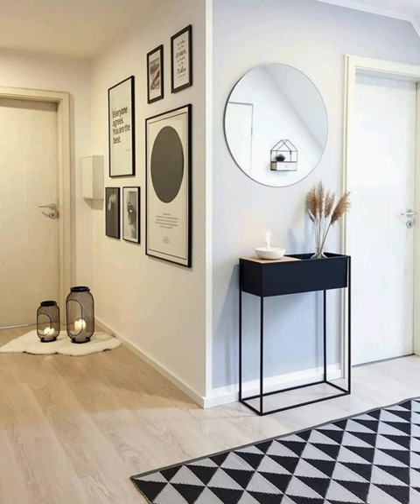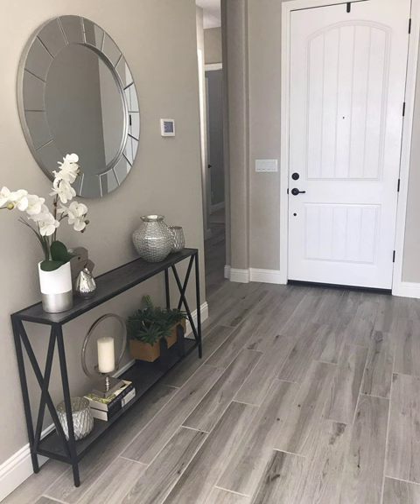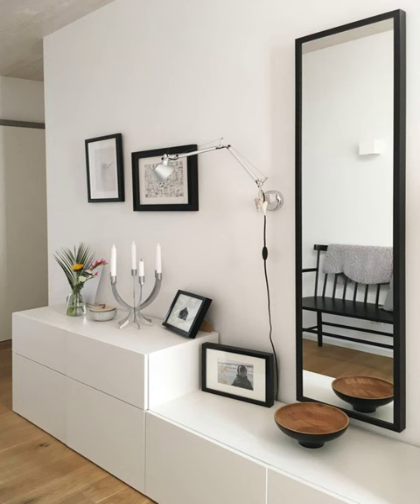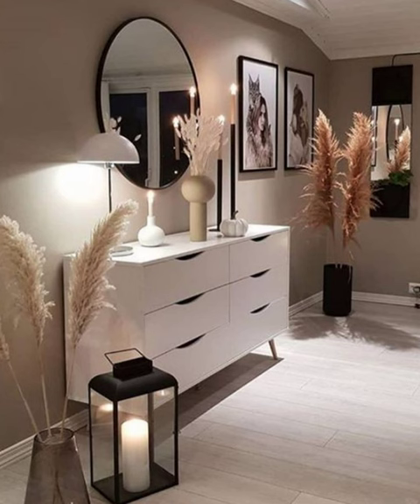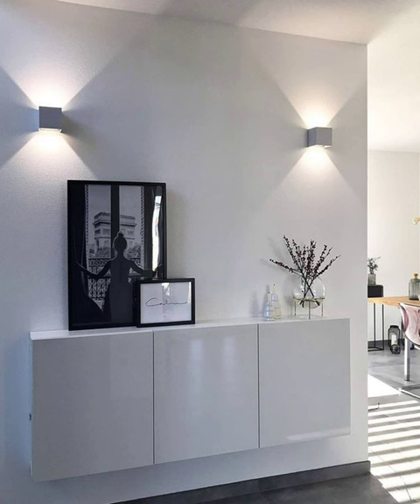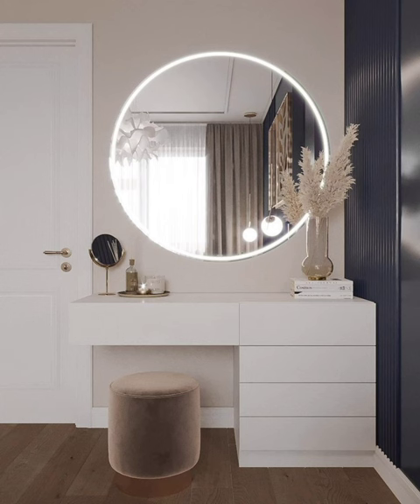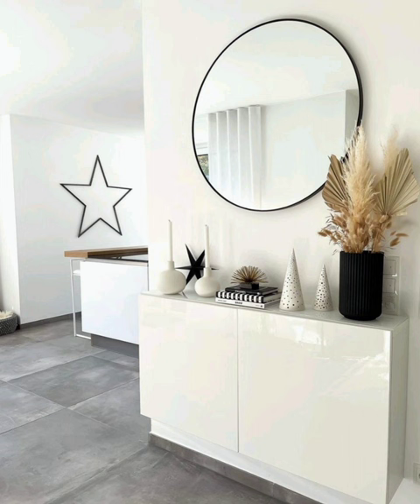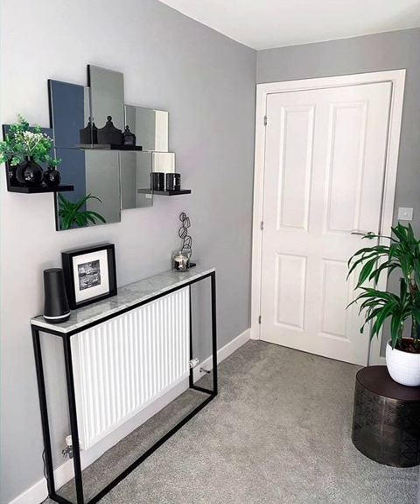Top Entryway Decorating Ideas 2024 Hallway Design Ideas | Home Interior Wall Decorating Design Ideas